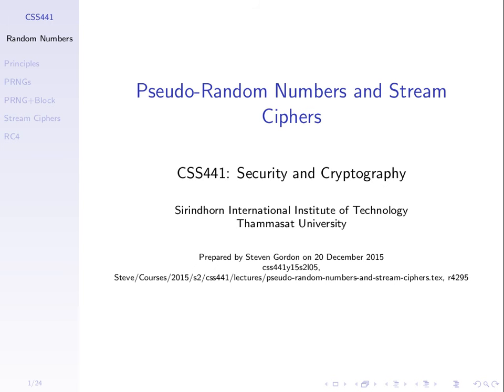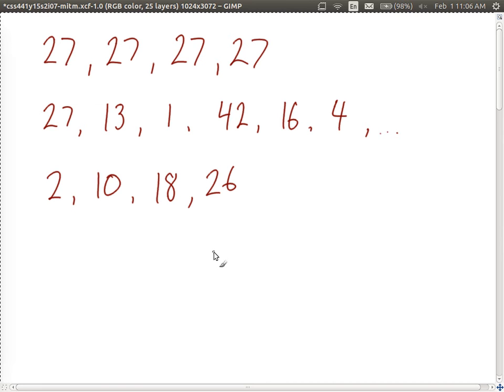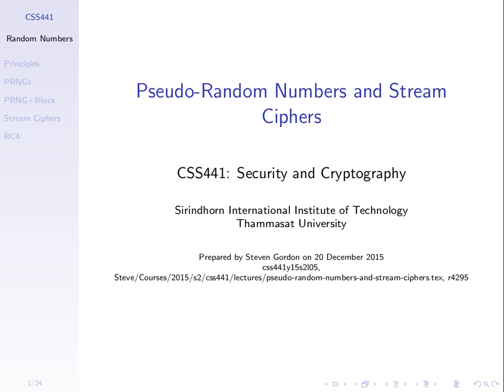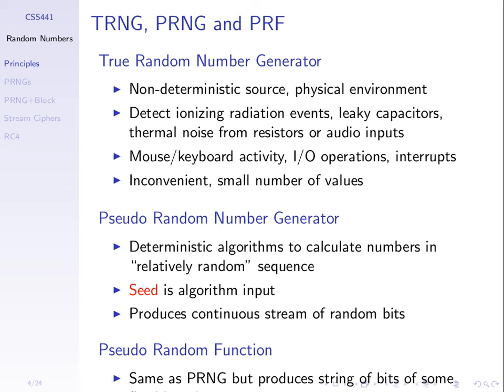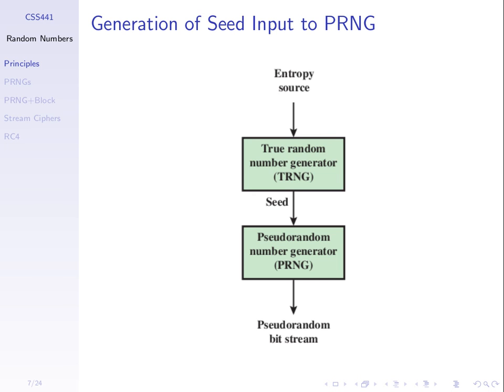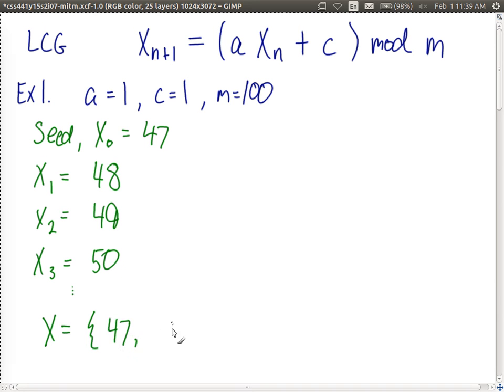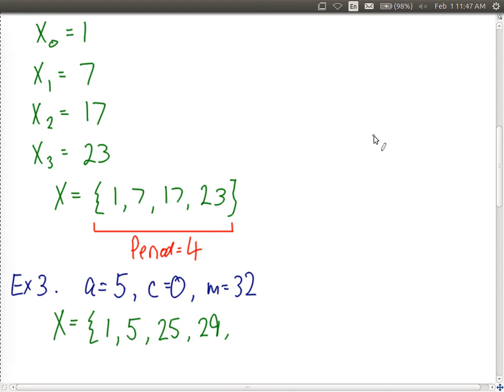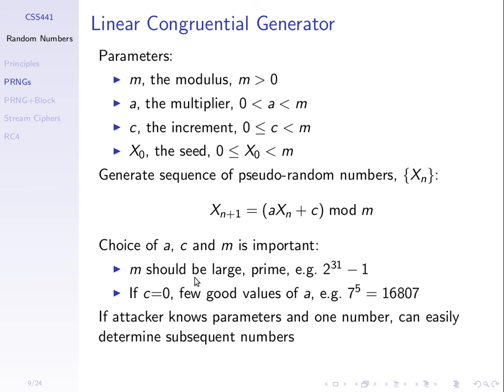Pseudo Random Number Generators (CSS441, L08, Y15)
True and pseudo random numbers; Linear Congruential Generator.